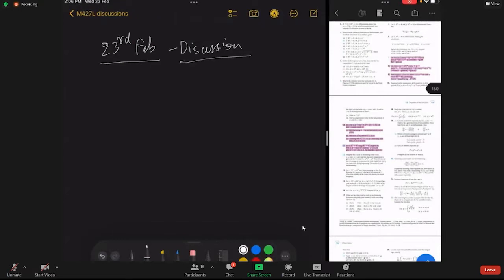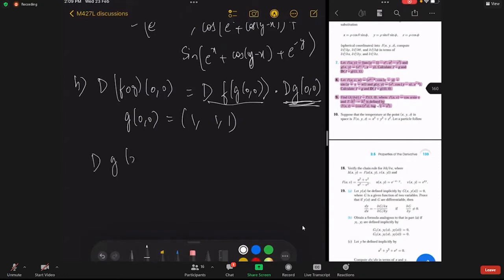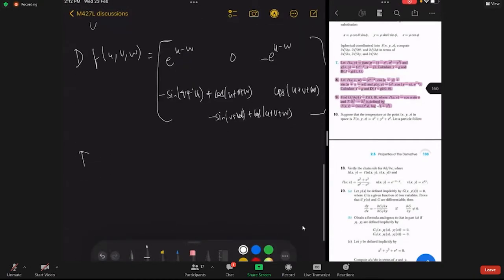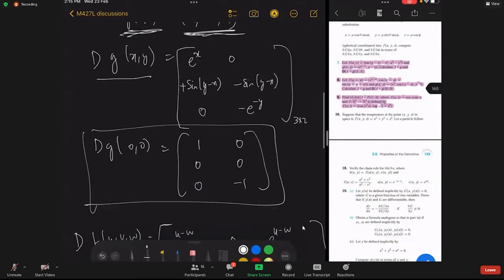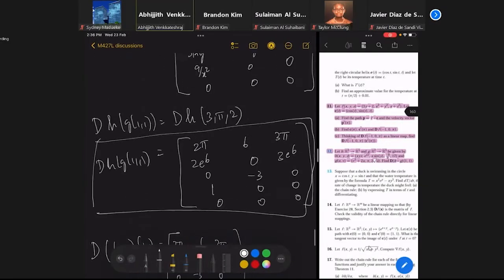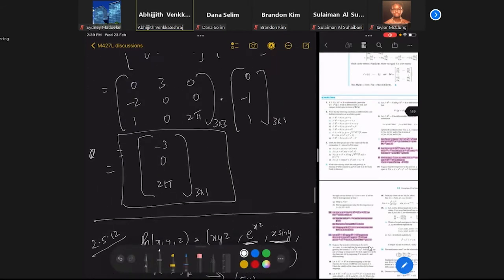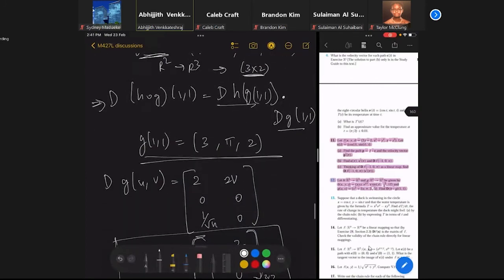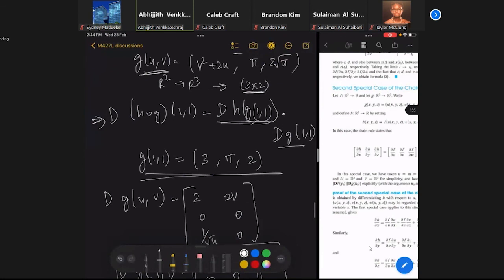HW5 2/23/22 Vector Calc Discussion Session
The video cut out unfortunately so only the entirety of Problem 8 and the last half of 12 is shown.